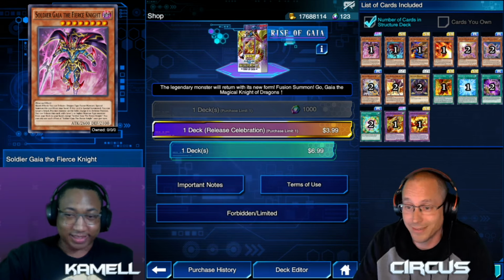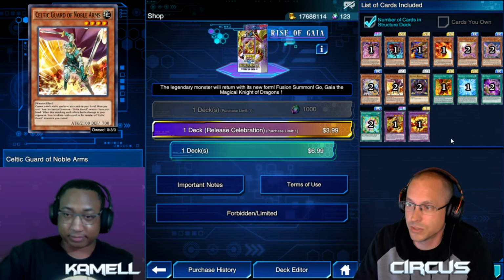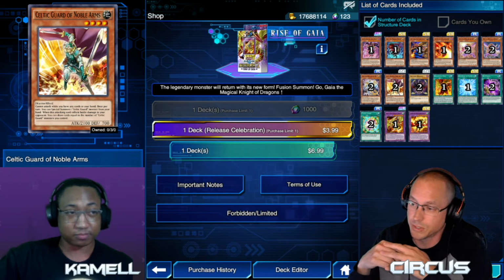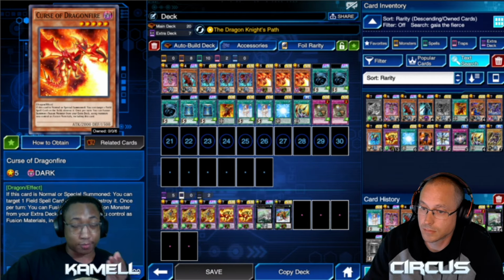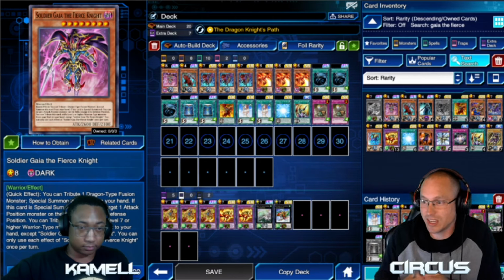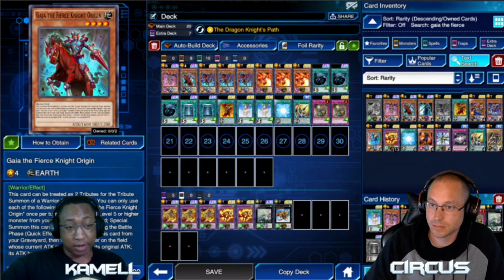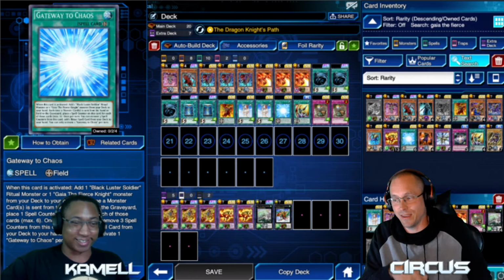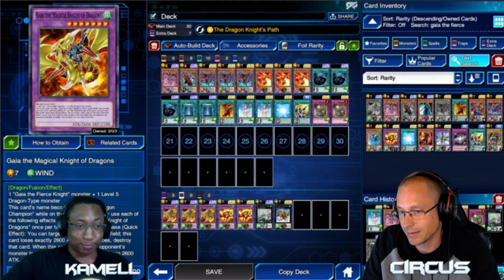The Structure Deck is Here!! We Take a Look, Is it Going to be Fun?? [Yu-Gi-Oh! Duel Links]